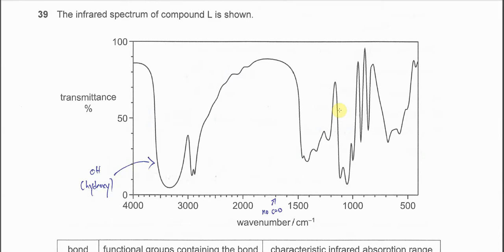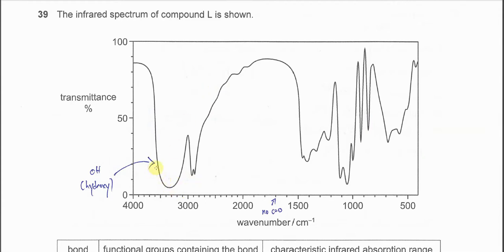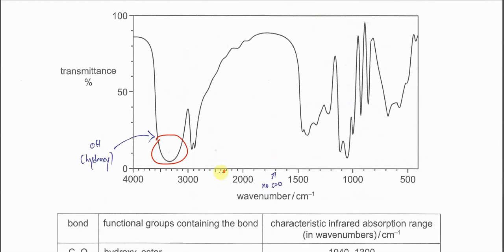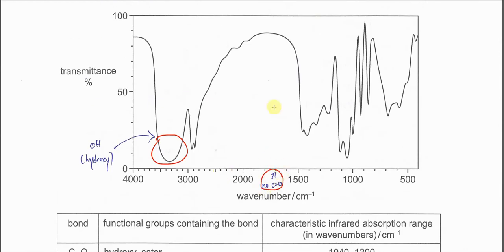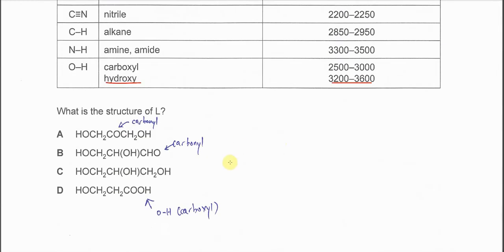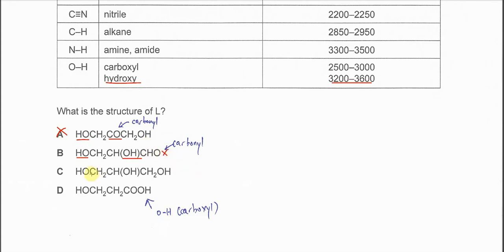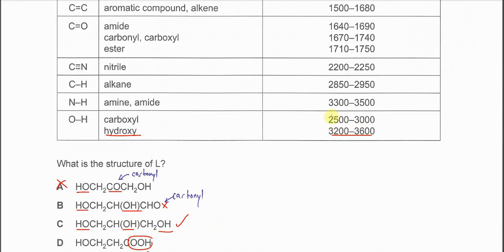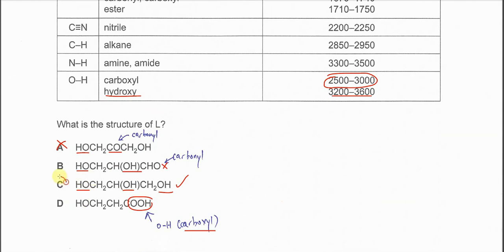9701/11/O/N/23/Q39 Cambridge International AS Level Chemistry October/November 2023 Paper 11 Q39